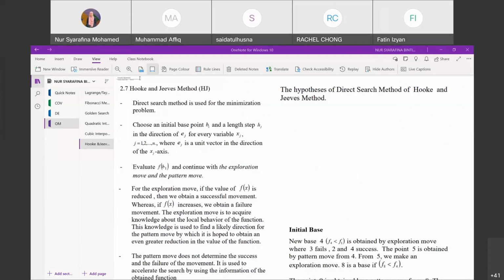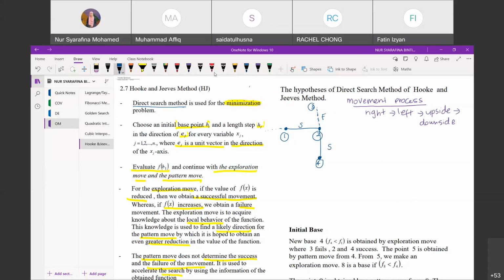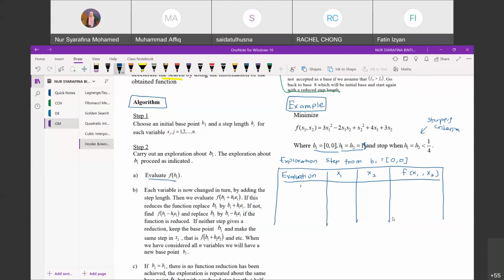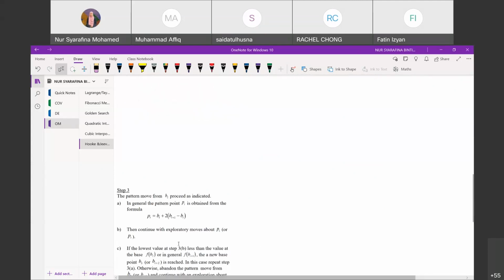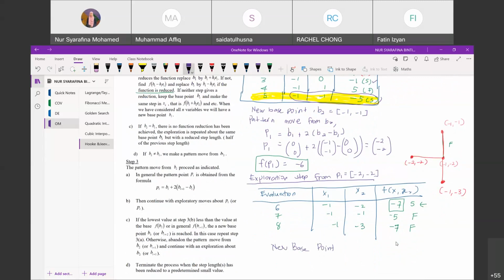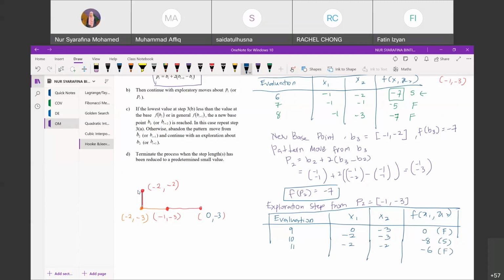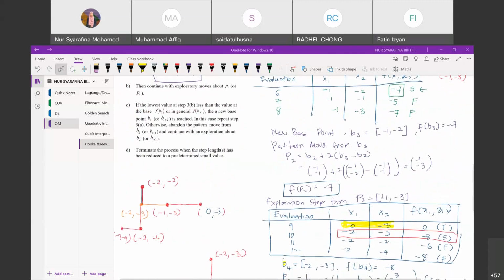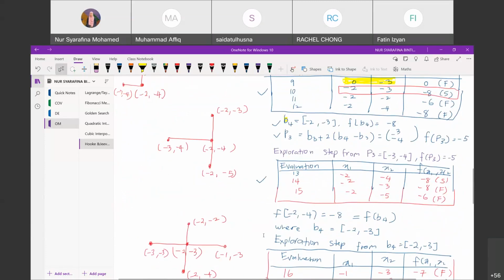Hooke and Jeeves Method